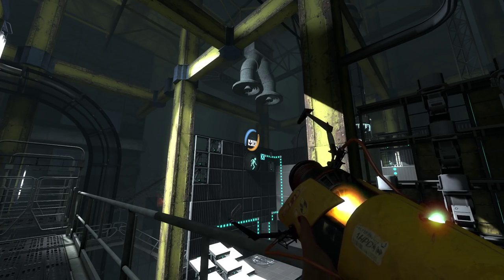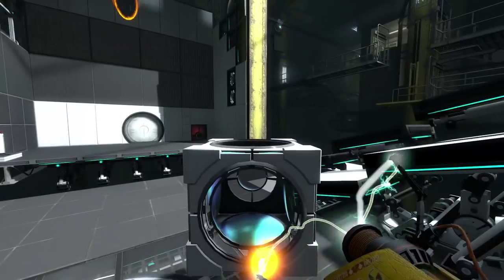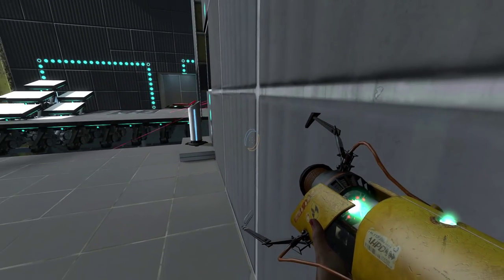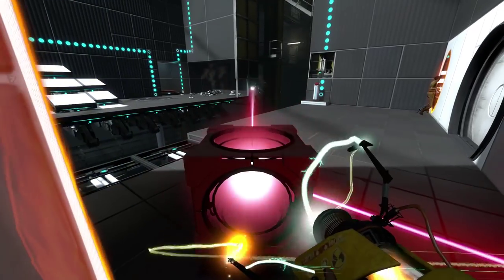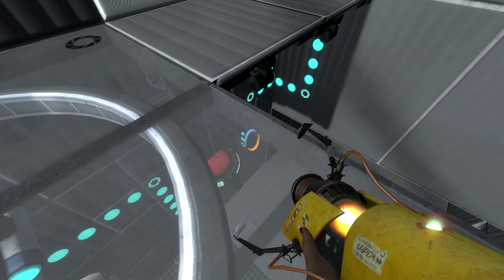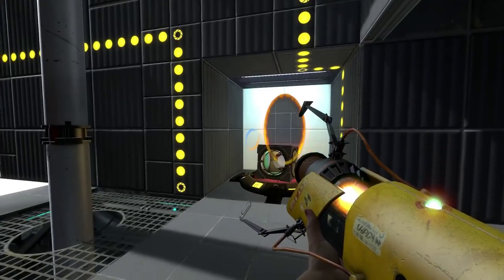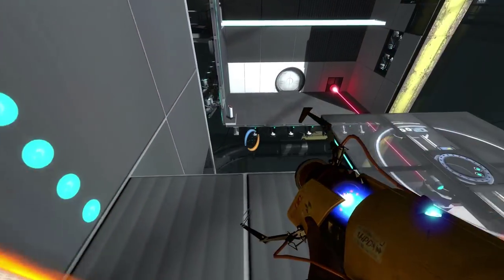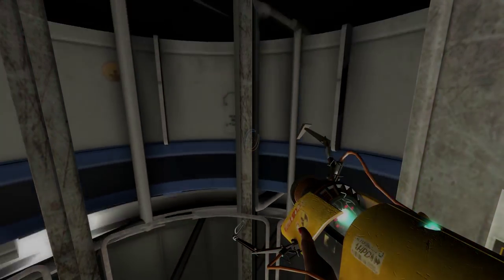[Aegis] ► Let's Play - Portal Stories: Mel [Blind] - Part 13 [Gameplay Walkthrough]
This is my blind let's play of Portal Stories: Mel. You can find it on Steam for FREE In order to play it, you need to own Portal 2, but do not need to have Portal 2 installed.

Mr. Odd Plays The Vanishing of Ethan Carter